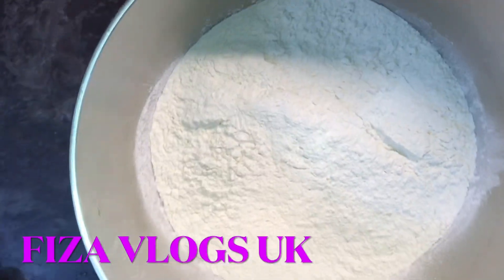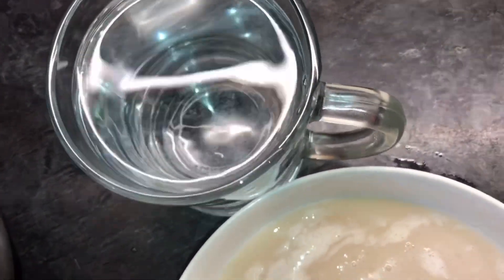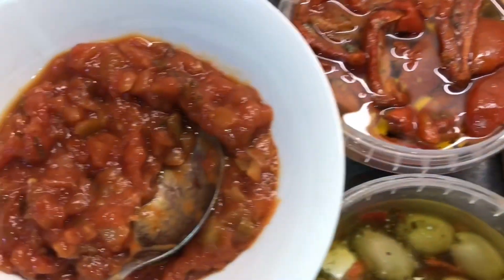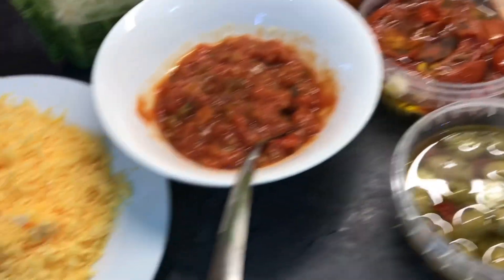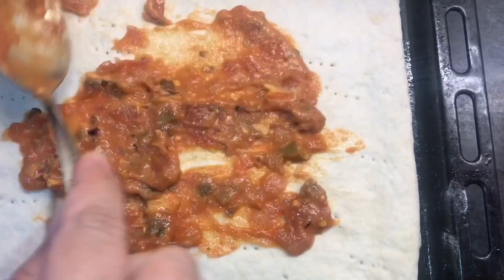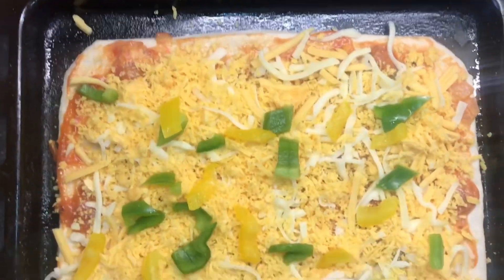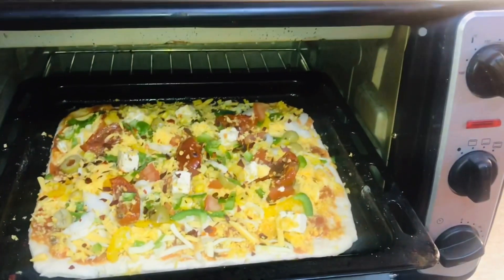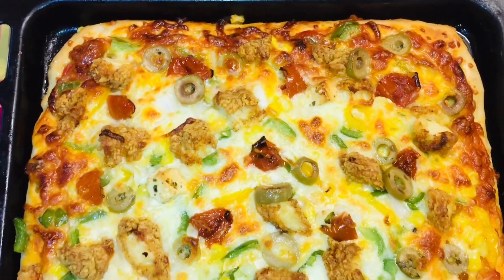Home Made pizza recipe We Tried Pizza For The First time